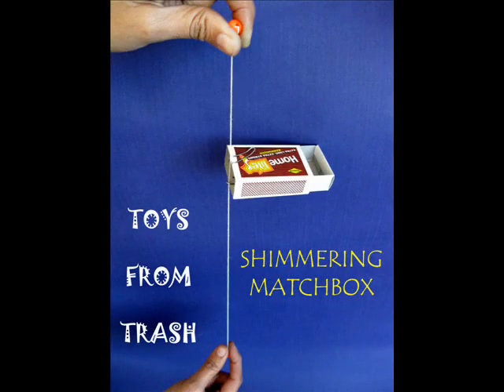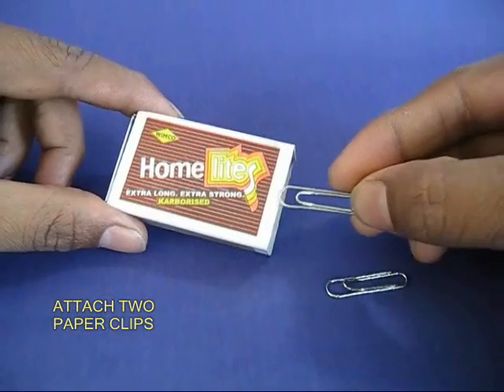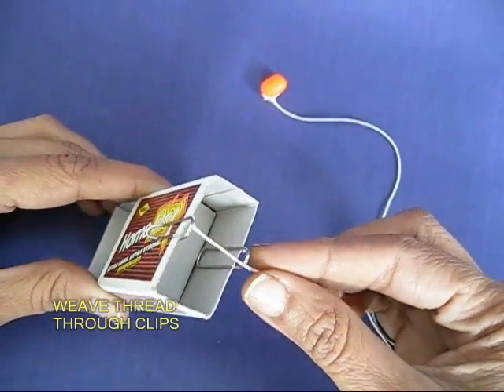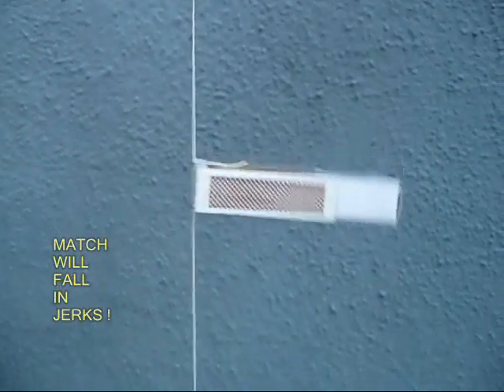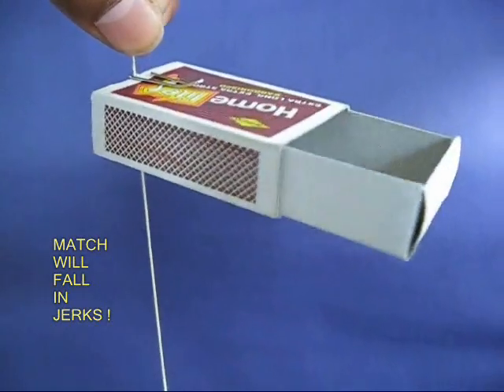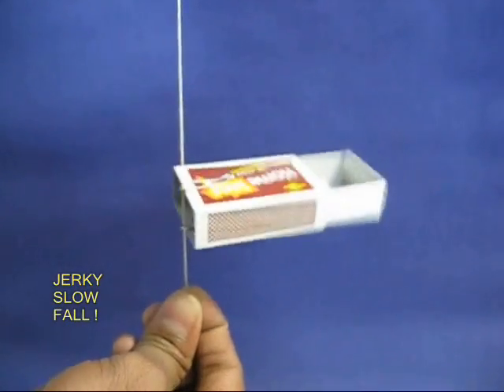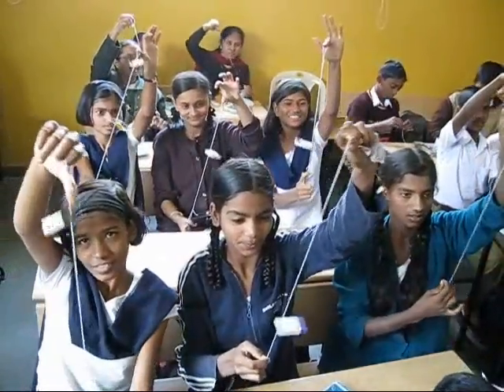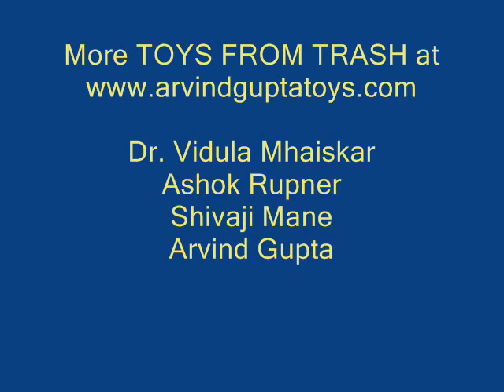SHIMMERING MATCHBOX - ENGLISH - 14MB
Fix two paper clips on the edges of a matchbox shell. Weave the thread through the clips and tie beads on both ends. To make it work well you may have to push-pull and adjust drawer. Hold the thread taut vertical and let the matchbox go. The matchbox will come down shimmering in very short jerks.
This work was supported by IUCAA and Tata Trust. This film was made by Ashok Rupner TATA Trust: Education is one of the key focus areas for Tata Trusts, aiming towards enabling access of quality education to the underprivileged population in India. To facilitate quality in teaching and learning of Science education through workshops, capacity building and resource creation, Tata Trusts have been supporting Muktangan Vigyan Shodhika (MVS), IUCAA's Children’s Science Centre, since inception. To know more about other initiatives of Tata Trusts, please